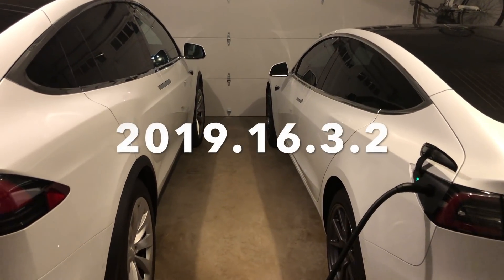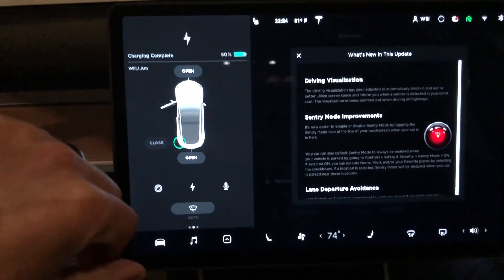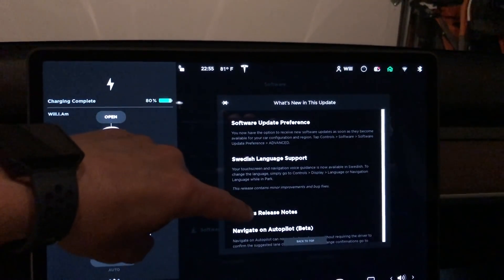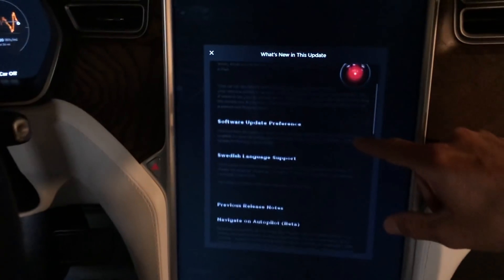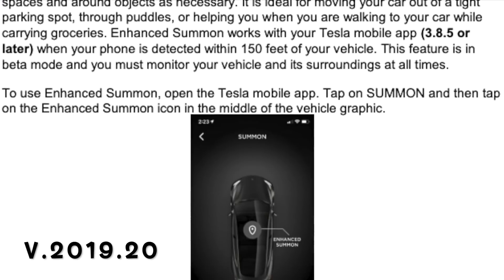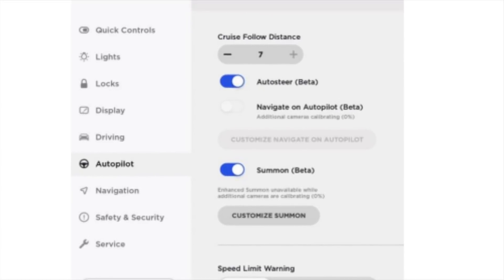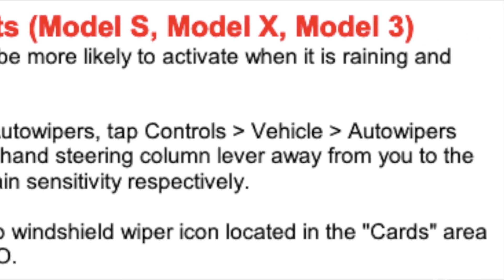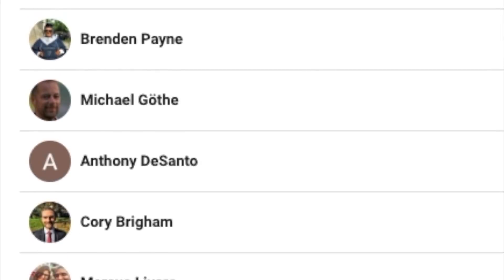Tesla Software Update | V. 2019.16.3.2 | V. 2019.20.0.1 *Early Access Release Notes*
Not much here, but still wanted to update everyone...

Buying something on amazon?

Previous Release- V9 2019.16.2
New Driving Visualization, Sentry Mode Improvements, and Lane Departure Avoidance

AP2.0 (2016 Model X) get driving visualization sentry mode improvements but still no dash cam. Will do further testing to see if 2.0 cars now can record from the camera, because the last update added sentry mode but they weren't recording anything. All the video files couldn't be played. These cars are also missing the lane departure avoidance; most likely until CPU upgrade to new FSD hardware.

AP2.5 (mid range model 3) new driving visualization, sentry mode improvements, and lane departure avoidance.

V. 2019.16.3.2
Looks like only minor bug fixes. Nothing new in release notes.

STILL waiting for enhanced summon to be pushed out to everyone. Early access program has it and like I said in the video, I will have another video up soon showing those tests.